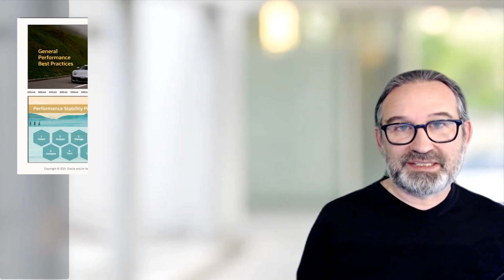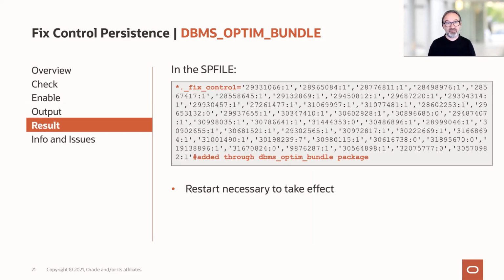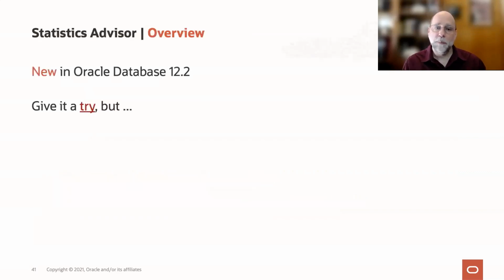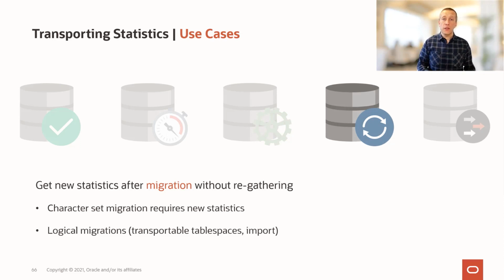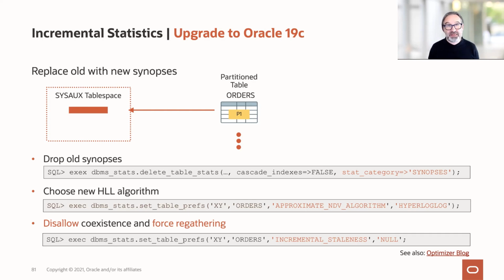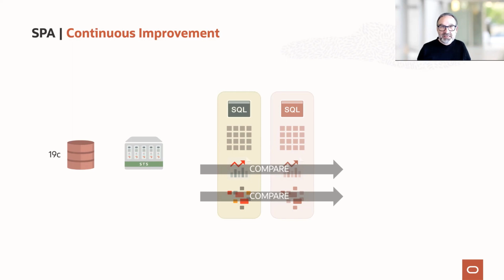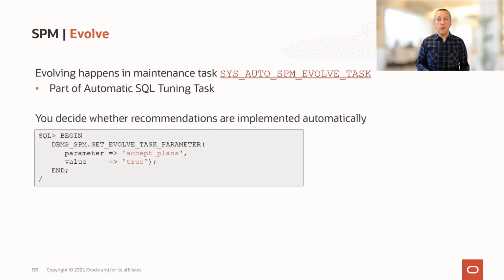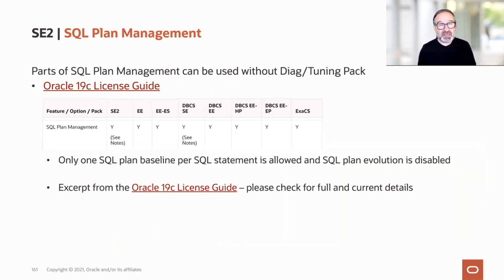Virtual Classroom #3: Performance Stability, Tips, Tricks & Underscores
The biggest fear when you upgrade or migrate an Oracle Database is performance regression. After a successful upgrade, the most important SQL is now running slow. In this video, you'll learn how to avoid such situations and ensure maximum performance after upgrade and migration to Oracle Database 19c.

[5:33] Initialization parameter recommendations
[9:10] COMPATIBLE vs. OPTIMIZER_FEATURES_ENABLE
[12:05] Memory parameters
[15:28] DBMS_OPTIM_BUNDLE - Fix Control Persistence
[24:20] Dictionary statistics
[27:29] Fixed objects statistics
[30:47] Effects of gather statistics before upgrade
[33:05] System statistics
[35:20] Statistics advisor
[38:59] Testing best practices
[43:10] Getting a test environment
[46:01] Regather statistics after upgrade?
[43:43] Transporting statistics
[57:17] Incremental statistics
[1:06:09] Performance Stability Perscription #1: Collect SQL Tuning Sets
[1:11:22] Performance Stability Perscription #2: Compare AWR
[1:14:23] Performance Stability Perscription #3: SQL Performance Analyzer
[1:22:03] Performance Stability Perscription #4: SQL Tuning Advisor, SQL profiles and SQL patches
[1:31:29] Performance Stability Perscription #5: SQL Plan Management
[1:41:15] Performance Stability Perscription #6: Database Replay
[1:45:37] Automatic SQL Plan Management and Automatic SQL Tuning Sets
[1:46:48] Initialization parameters that might help